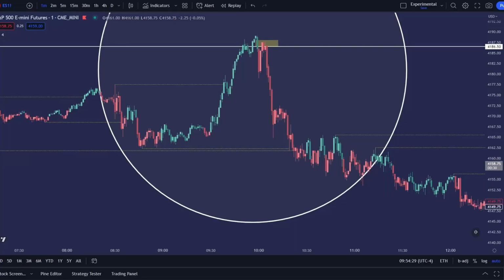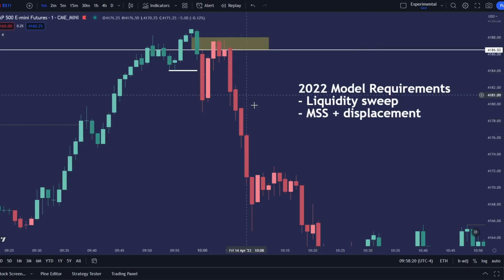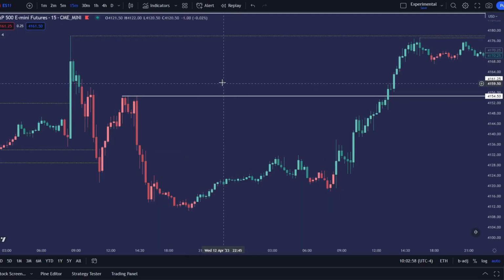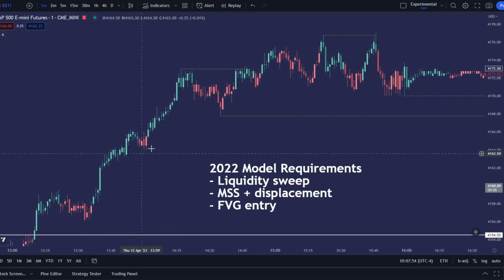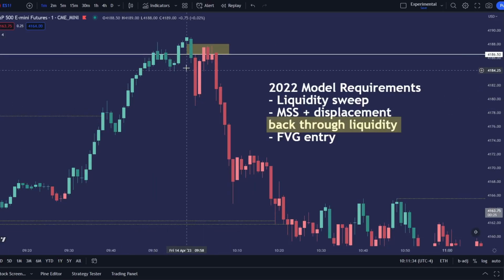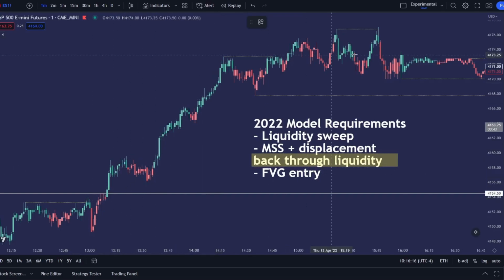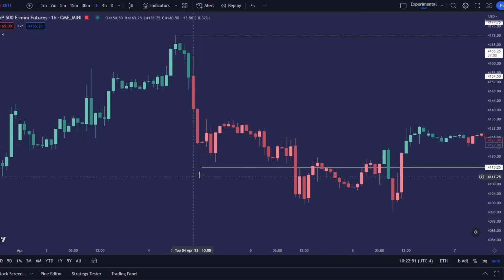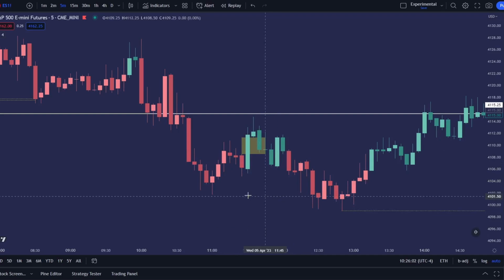ICT 2022 Model: The Biggest Mistake New Traders Make and How to Fix It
I've talked to dozens of people who forget this key piece of the ICT 2022 mentorship model.

Intro 0:00
Example 1 (Good) 0:47
Example 2 (Bad) 1:13
The missing piece 1:46
Revisiting the examples 2:41
Last example 3:54
Summary 4:38